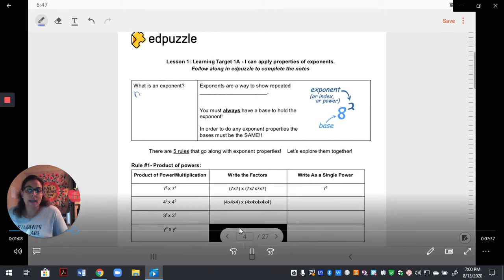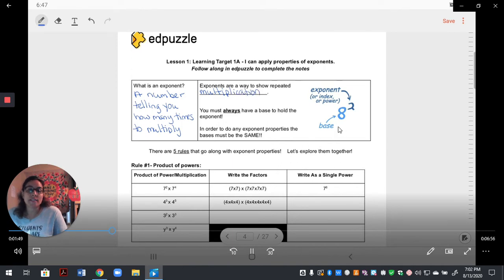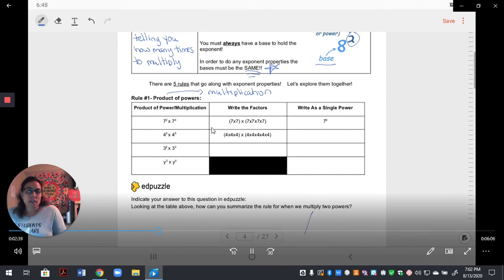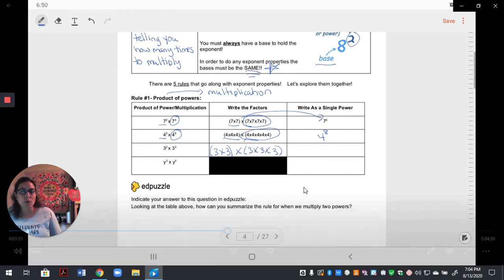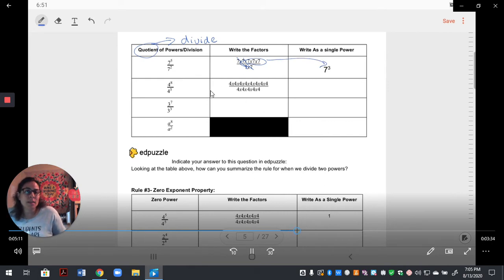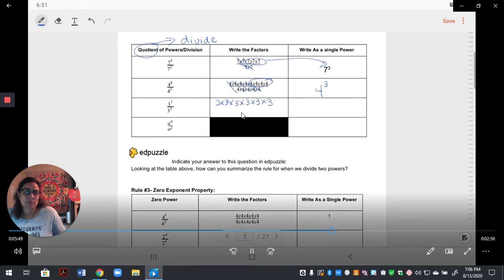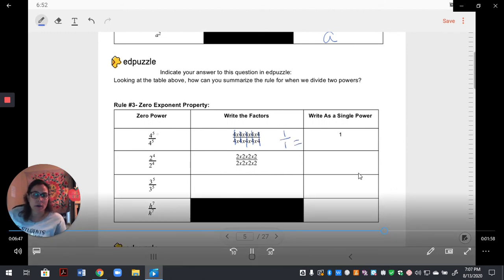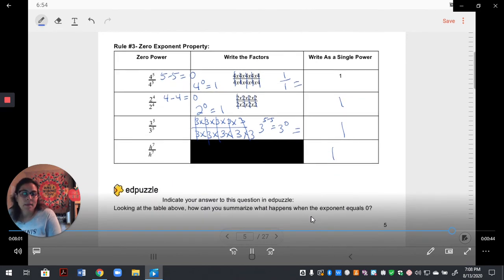M2 Unit 1 Lesson 1 Notes